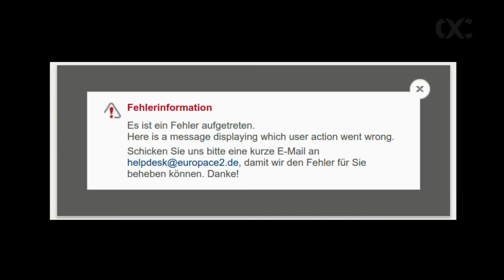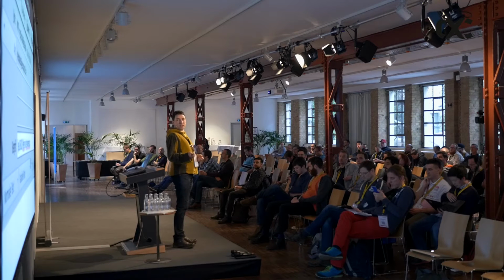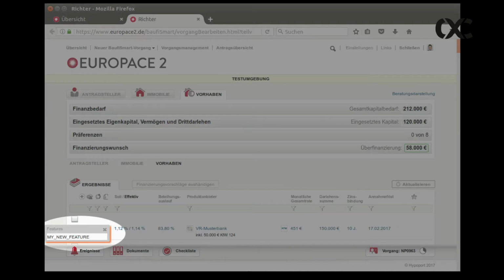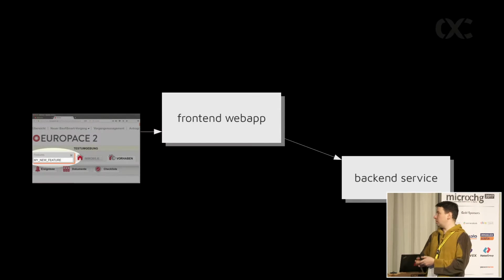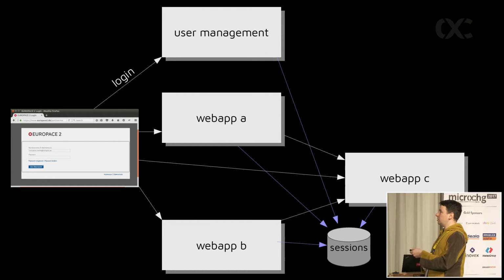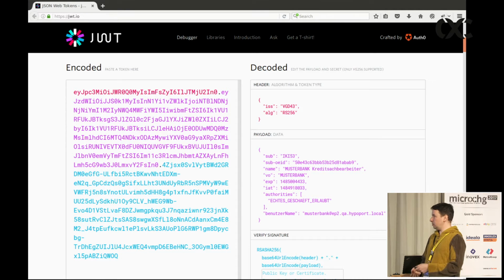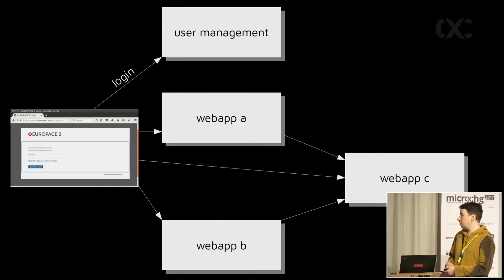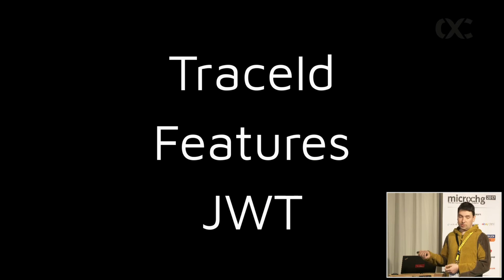microXchg 2017 - Jörg Pfründer: Three important data points for every request and every message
How can you control authentication and authorization in a distributed application of several micro services?How to aggregate your logging data to find relevant information in case of an error?How do you implement feature toggling?
How to avoid a single point of failure for these aspects?
I'm going to present three kinds of important metadata. We annotate every request and every message with these data points to handle those cross cutting concerns over service boundaries.